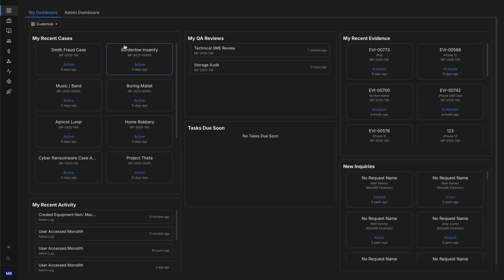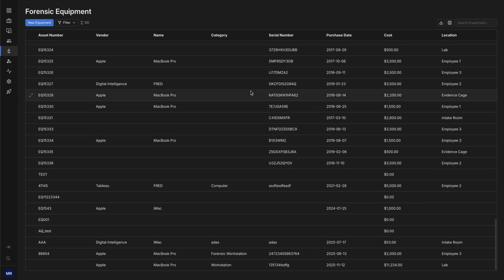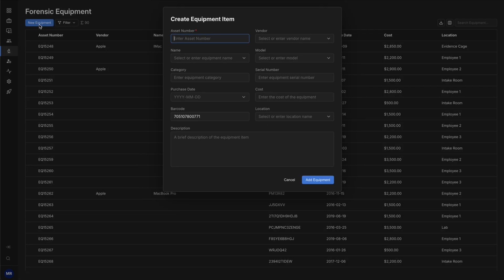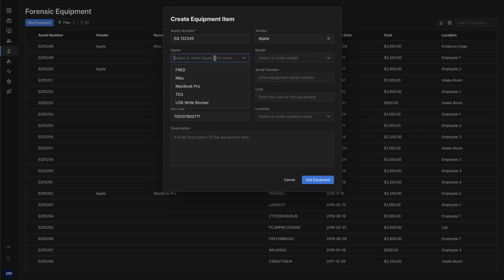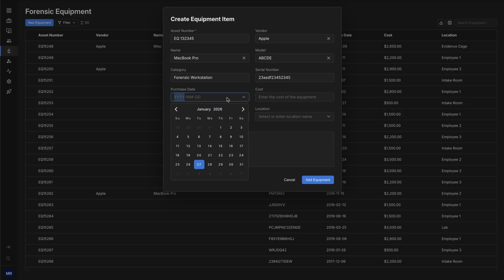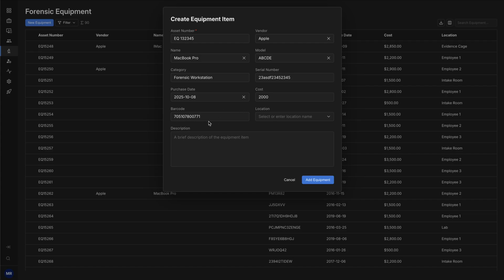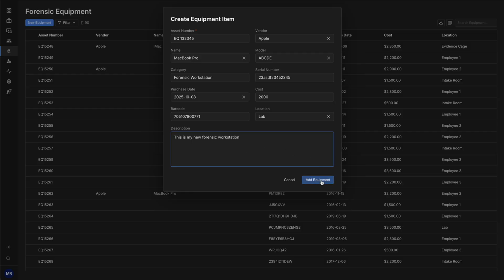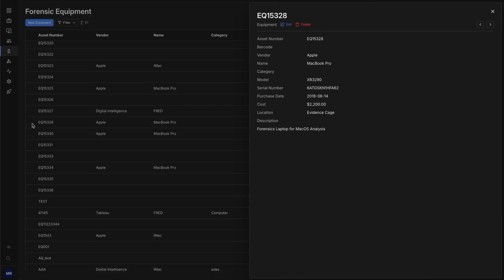Equipment Tracking in Monolith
Learn how the equipment tracking feature works in Monolith. This feature allows you to manage your lab equipment including purchase date, costs, and locations.